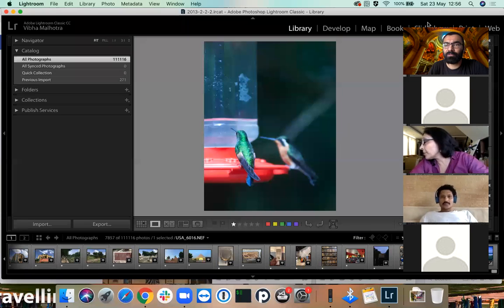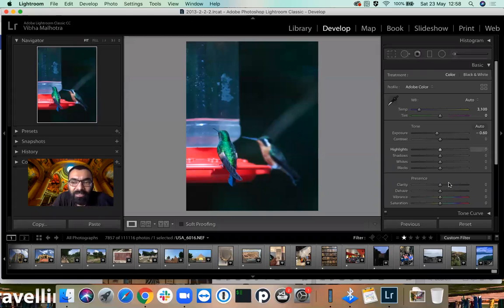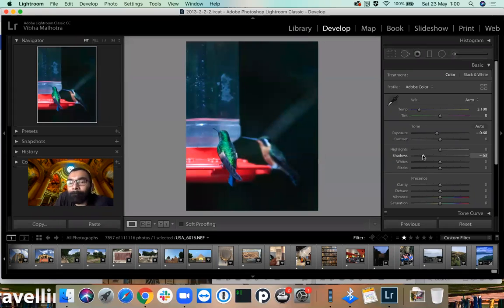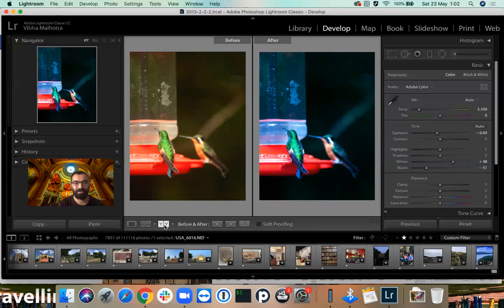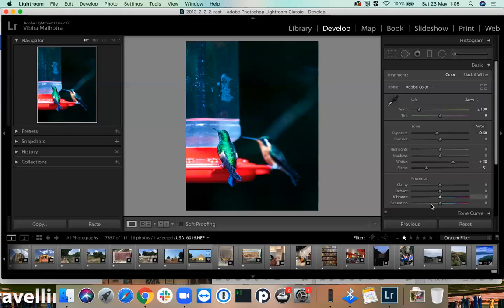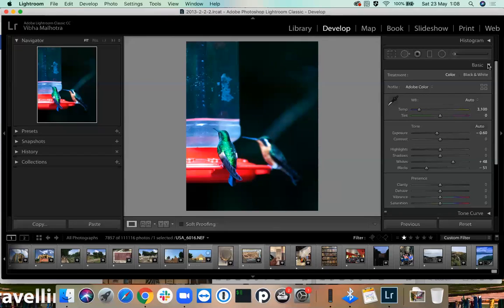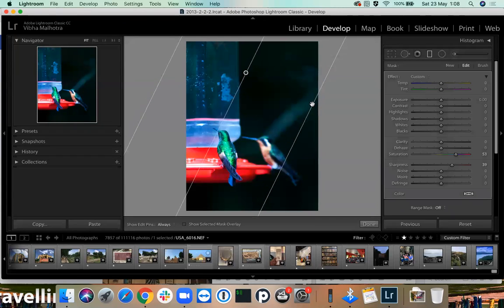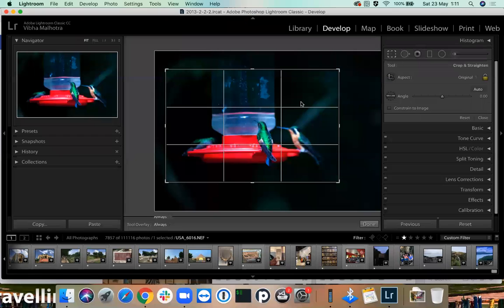Quick Introduction to Editing Basics in Adobe Photoshop Lightroom (to create powerful photographs)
Editing Basics of Adobe Photoshop Lightroom :
- Lens Correction
- White Balance modes
- Crop and how we keep aspect ratio intact
- Basic Editing tools like - Exposure, Contrast, Highlights, Shadows, Whites, Blacks, Clarity, Vibrance & Saturation